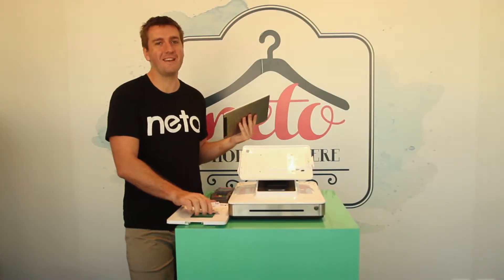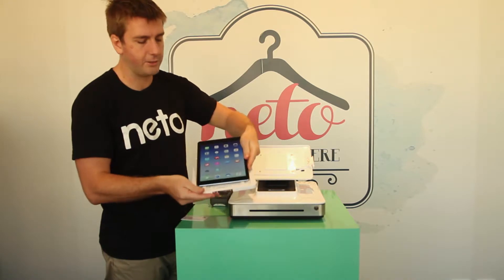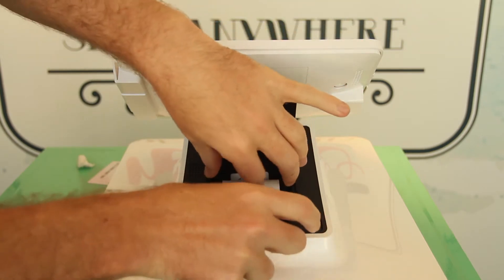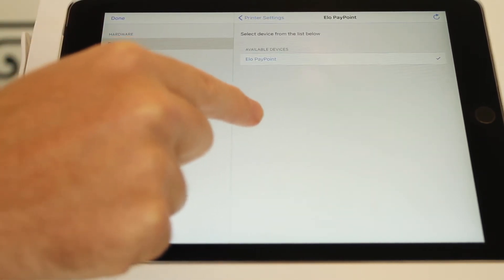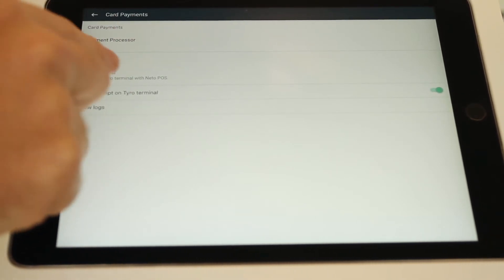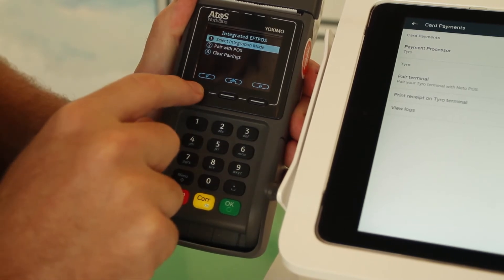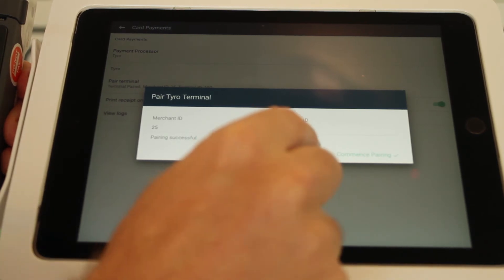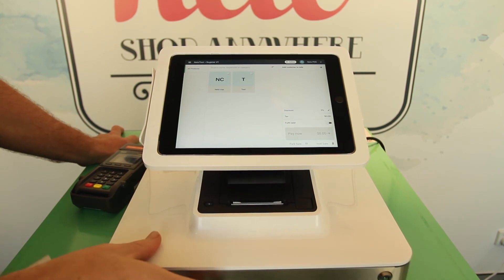Set up ELO Paypoint Hardware for Neto POS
For customers who have purchased the ELO Payment hardware, this is a walk-through video to setup your hardware. Start trading in store in 5 minutes with this hardware setup guide.